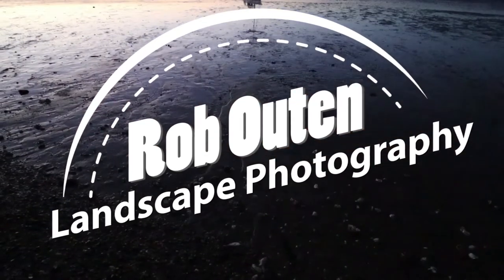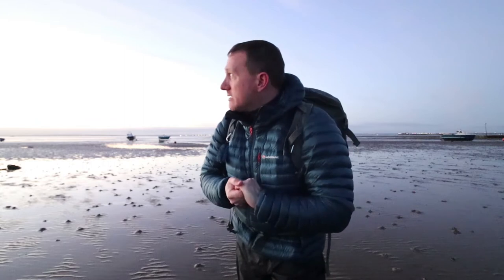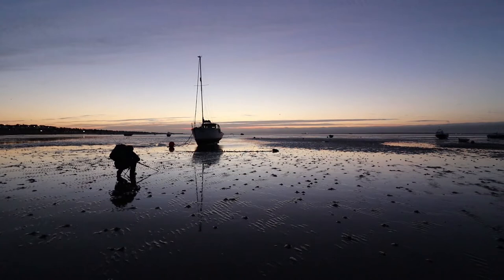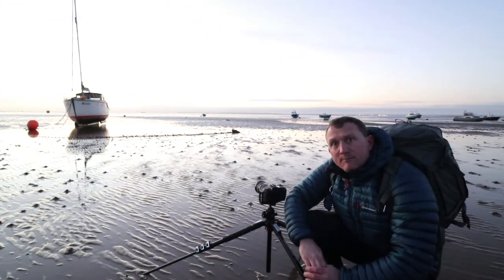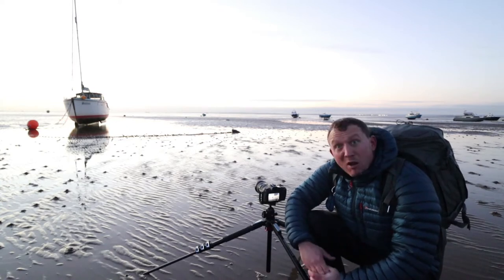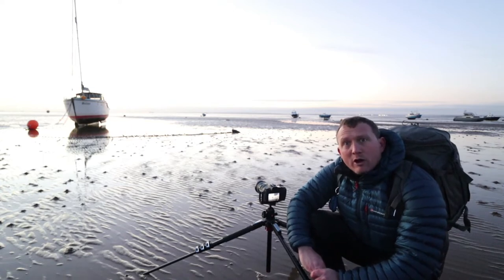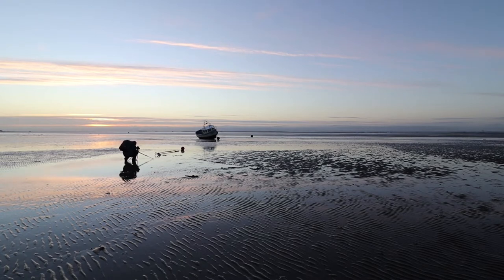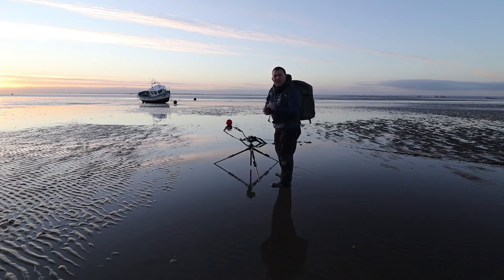Seascape Photography - Sunrise At Low Tide - River Thames Estuary - Thorpe Bay - Canon EOS R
Making the effort to get up early for a Sunrise shoot can be a challenge. But when you're rewarded with a glorious Sunrise the hardship disappears very quickly. That's exactly how I felt on this Sunday Morning trip out to Thorpe Bay.

Image Settings:
First Image settings: 19mm, F11, ISO 50, 0.5sec. + - 2exp.
Second Image settings: 17mm, F11, ISO 50, 1/10sec. + - 2exp.
Third Image settings: 19mm, F7.1, ISO 50, 1/40sec.+ - 2exp.
Forth Image settings:  19mm, F22, ISO 50, 1/25sec. + - 2exp.
Fifth Image settings: 17mm, F22, ISO 50, 1/100sec. + - 2exp.

Camera Gear:
Canon EOS R
Canon EF 17-40mm F4. Lens
Canon EF 50mm F1.8 Lens
Canon EF 24-105mm F4. Lens